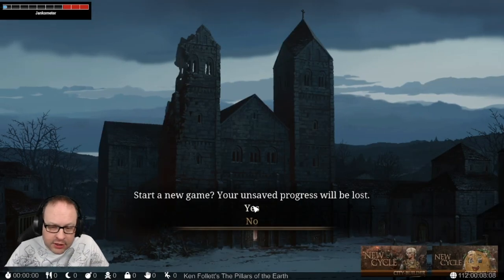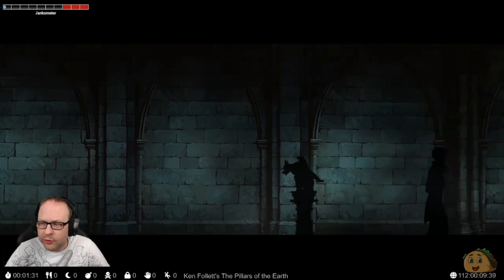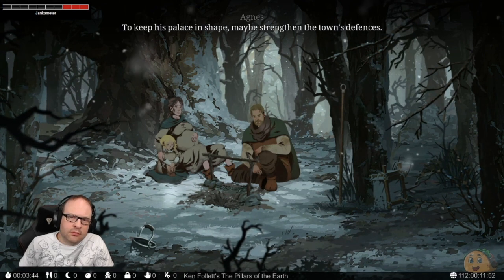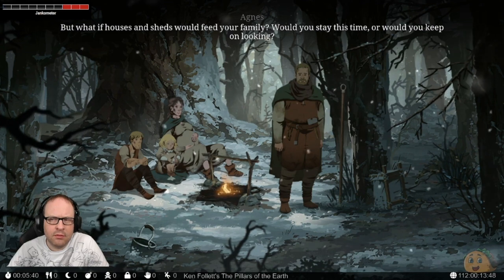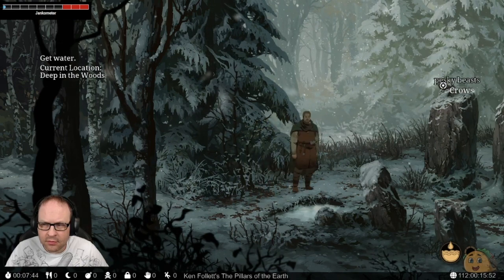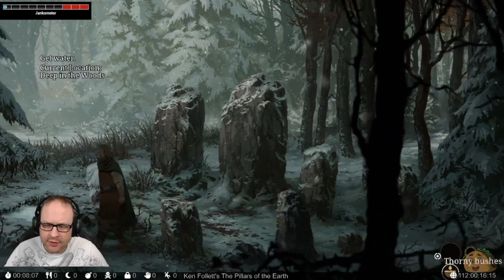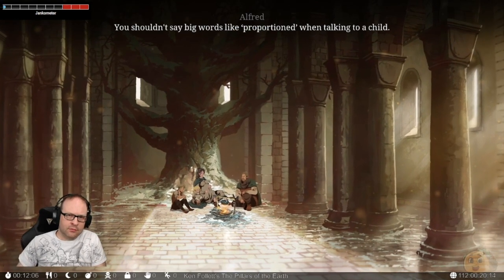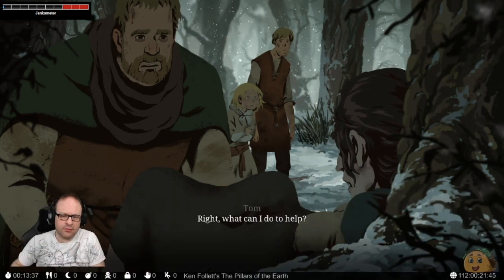Ken Follett's Pillars of the Earth, Part 1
This is a live, somewhat edited playthrough video from my Twitch stream.

12th century, England: In a time of poverty and war, a small town begins the construction of a cathedral to claim wealth and safety for its people. In their struggle to survive, lives and destinies intertwine. Based on Ken Follett's world-bestseller ‘The Pillars of the Earth’.

Streaming multiple days per week in my attempt to beat each and every graphical, PC, English language adventure game ever made!